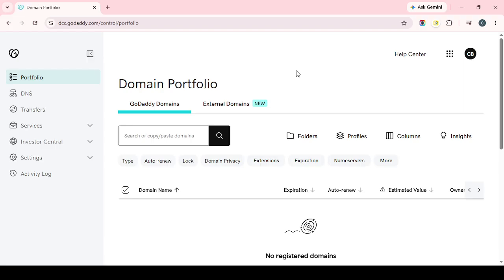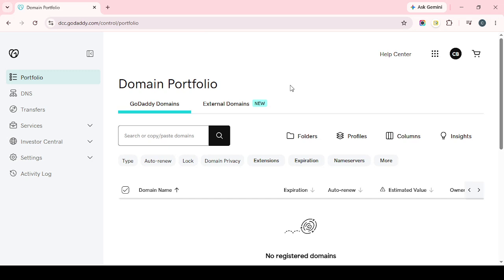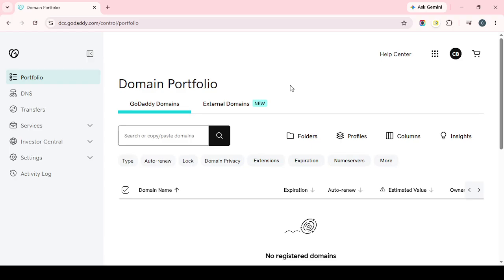How To Migrate Website From GoDaddy to GreenGeeks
Looking for eco-friendly or faster web hosting? Follow this step-by-step guide to migrate your website, database, and files from GoDaddy to GreenGeeks without downtime.